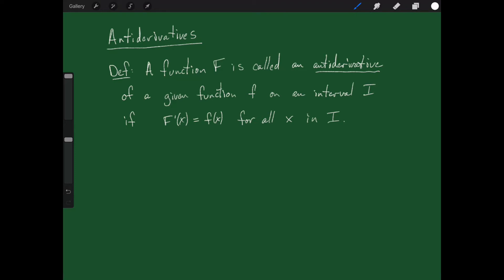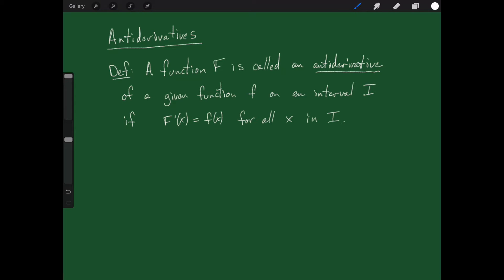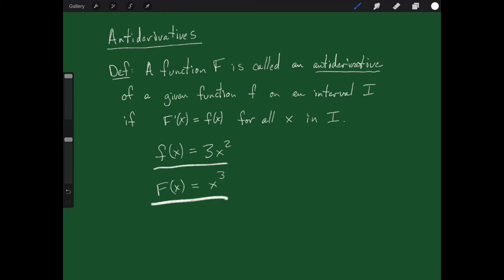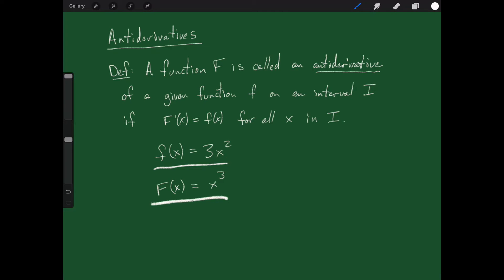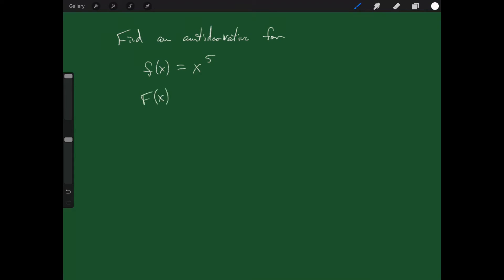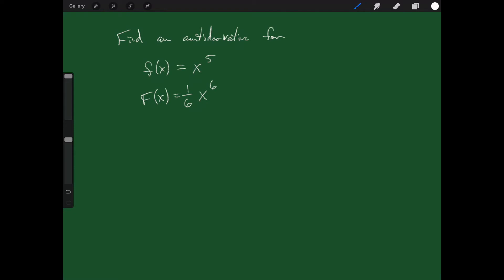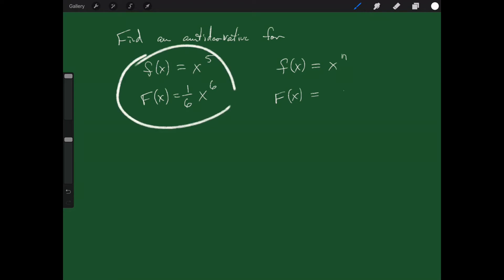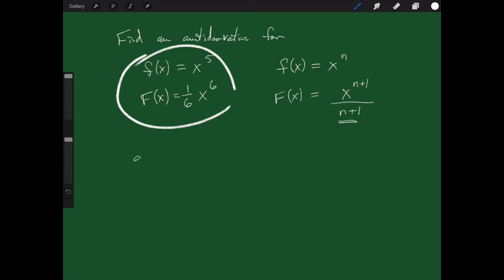Antiderivatives Lecture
Learn how calculate antiderivatives in Calculus 1.